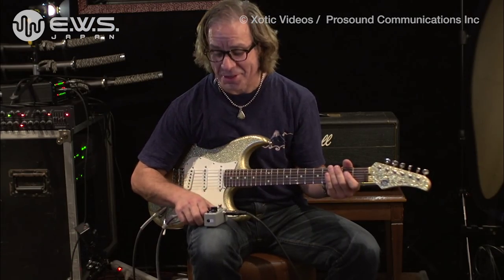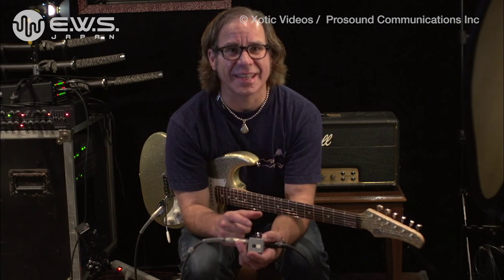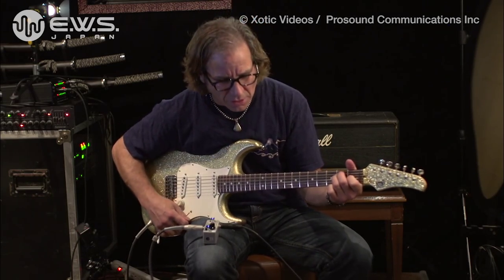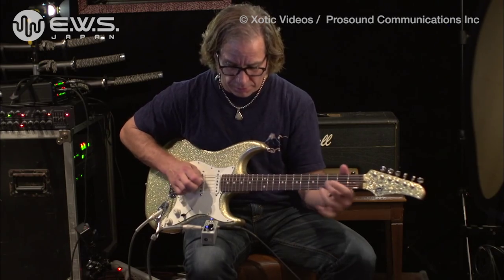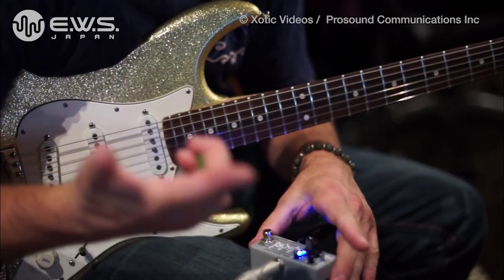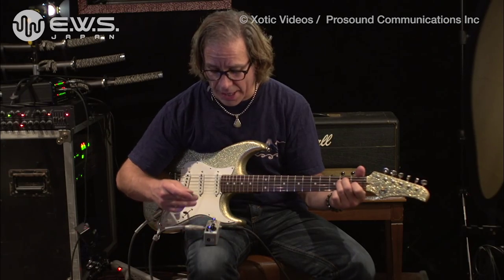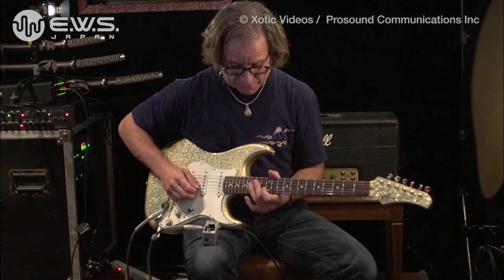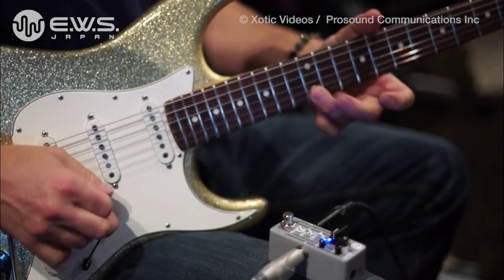Chris Duarte Interviews July 2014 Part3 "About LFD (Little Fuzzy Drive) from EWS"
What happens when we hear that incredible guitar virtuoso and friend, Chris Duarte, is working on a new album called "Lucky 13"? We get excited. What happens when we hear he's working with the legendary producer, Mike Varney, of Sharpnel Records in Las Vegas? We pack our gear and take a road trip over to cover it!